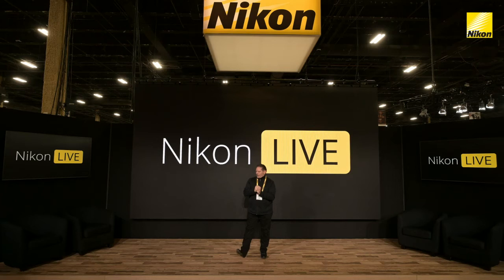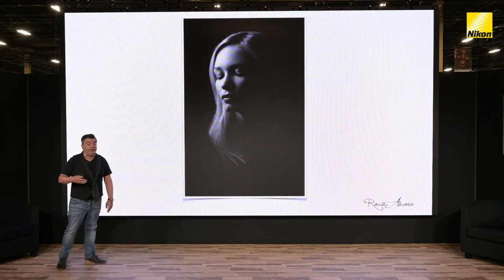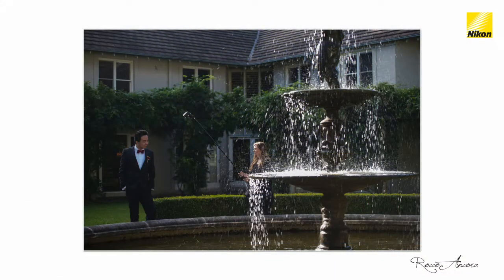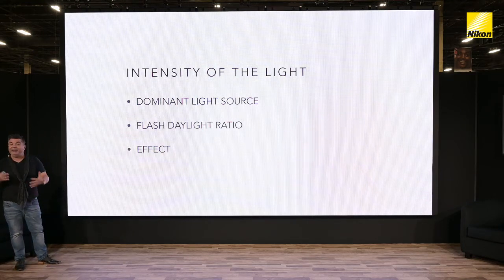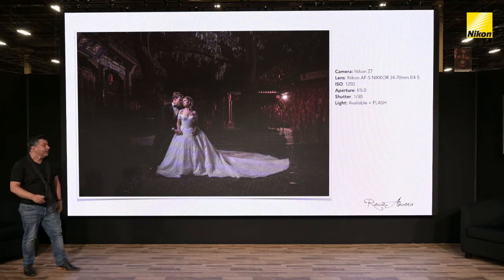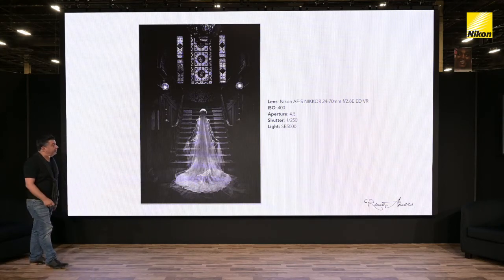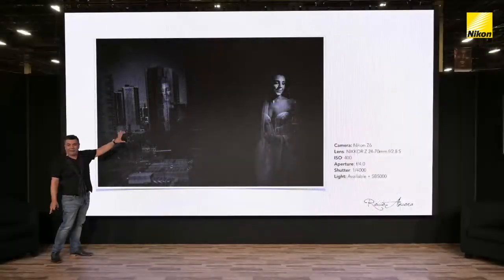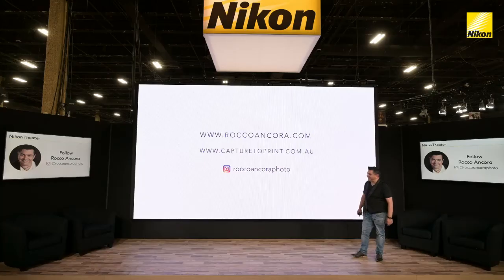Rocco Ancora - Small and Simply Stunning - WPPI 2020